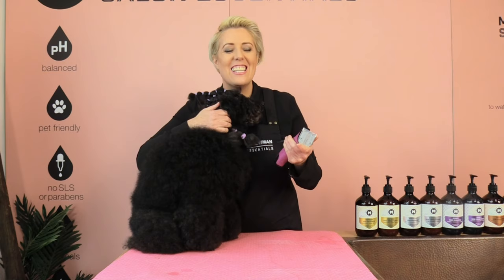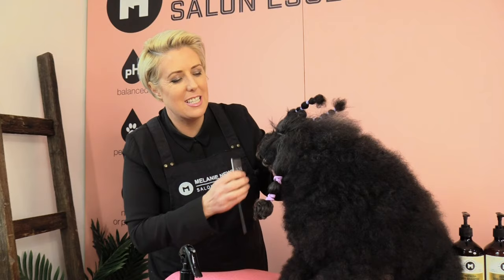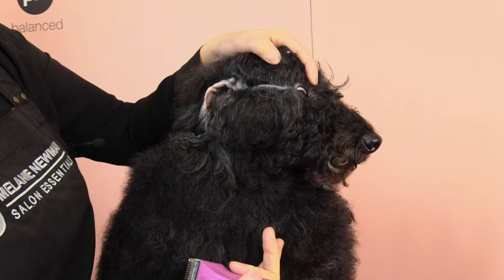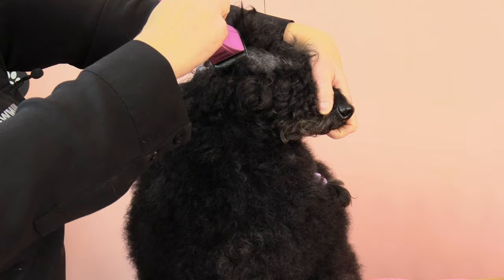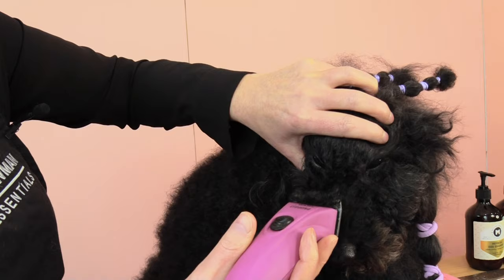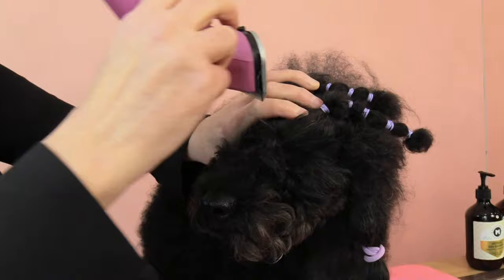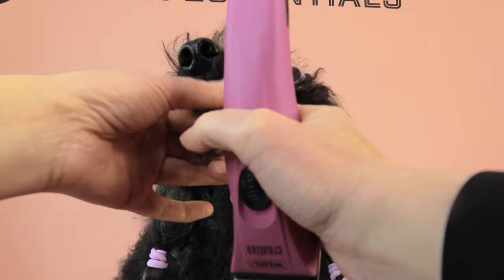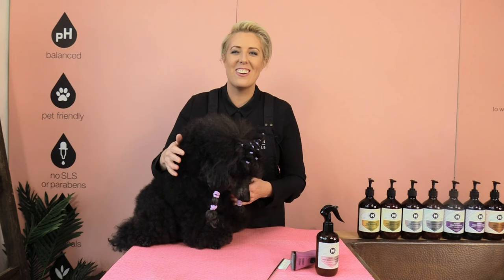How to clip your poodles face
In this video Mel will show you how to clip a poodle face, learn correct techniques on clipping a poodle face and correct lines and patterns.